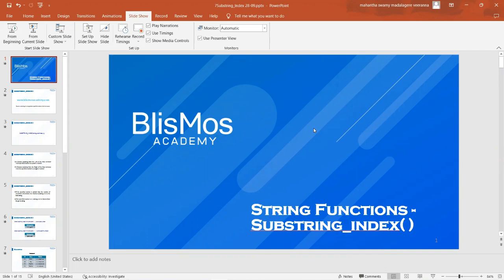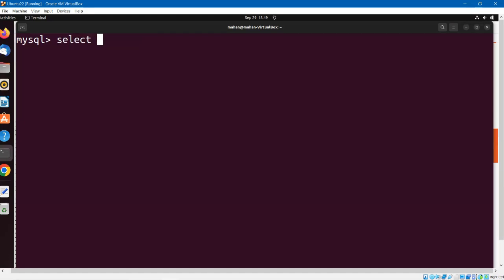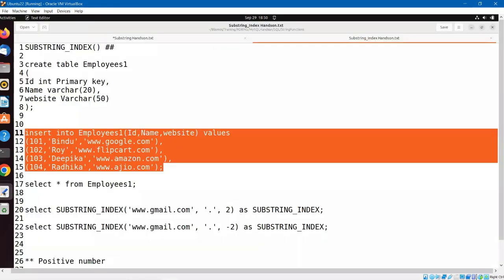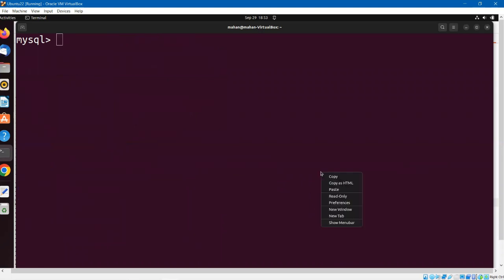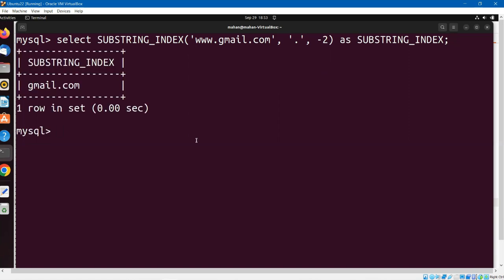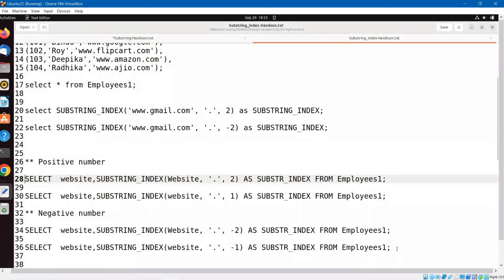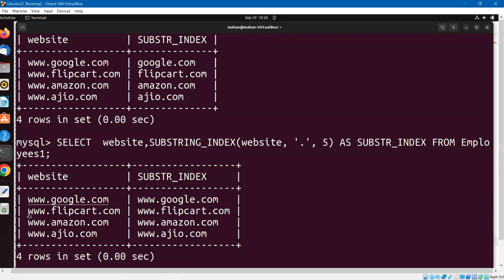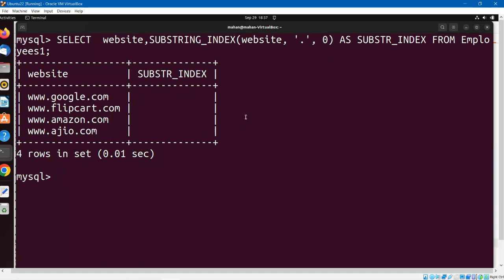87. Substring Index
In this video, we provide a hands-on explanation of Substring Index.